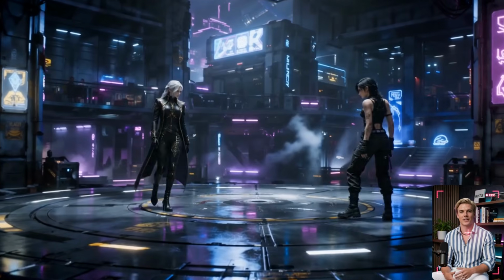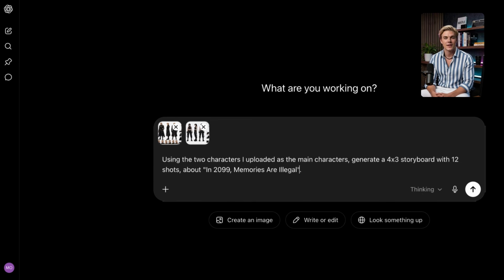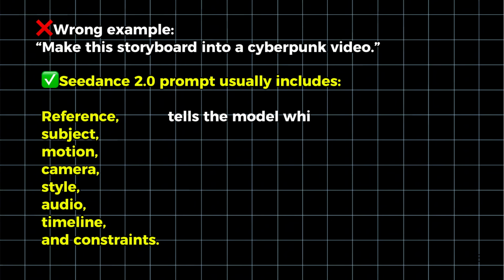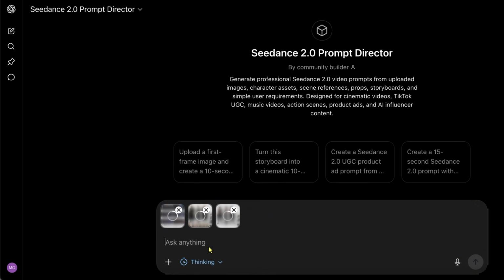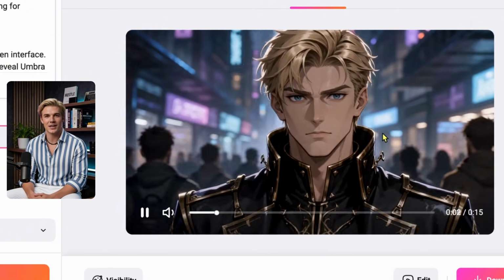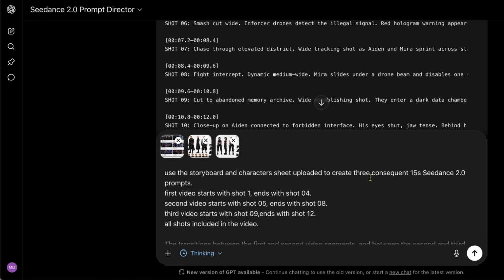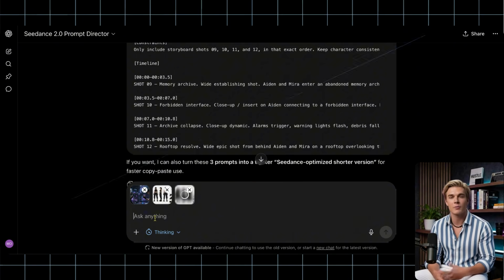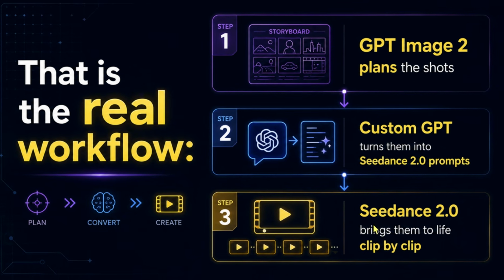GPT Image 2 + Seedance 2.0: Turn Storyboards into AI Videos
Learn how to make AI videos using GPT Image 2 storyboards, Seedance 2.0 video generation, and a custom GPT prompt workflow.

In this video, I’ll show you how I turn a storyboard into structured Seedance 2.0 prompts, generate 15-second AI video clips, and build a longer AI video shot by shot.

You’ll learn:
- How to use GPT Image 2 for storyboards
- How to create better Seedance 2.0 prompts
- How to use a custom GPT as a prompt director
- How to split storyboards into multiple 15-second clips
- How to extend AI videos using the final frame method
- How to keep characters, scenes, and visual style more consistent

⏱️ Timestamps

0:00 GPT Image 2 + Seedance 2.0 AI Video Workflow Preview
0:32 Build an Asset Library for Consistent AI Videos
1:08 Create a 12-Shot Storyboard with GPT Image 2
2:30 Turn Storyboards into Seedance 2.0 Prompts
4:20 Use a Custom GPT as a Seedance 2.0 Prompt Director
5:14 Generate a 15-Second AI Video with Seedance 2.0
6:29 Build Longer AI Videos from 15-Second Clips
8:46 Extend AI Videos Using the Final Frame Method
10:03 Final GPT Image 2 + Seedance 2.0 Workflow Recap

This workflow is useful for AI creators, YouTubers, short film creators, and anyone who wants more control when making AI videos.

Workflow:
Asset Library → GPT Image 2 Storyboard → Seedance 2.0 Prompt → Video Clips → Final Edit

If you want a deeper breakdown of the exact GPT Image 2 storyboard prompt and Seedance 2.0 prompt structure, comment “workflow” below.